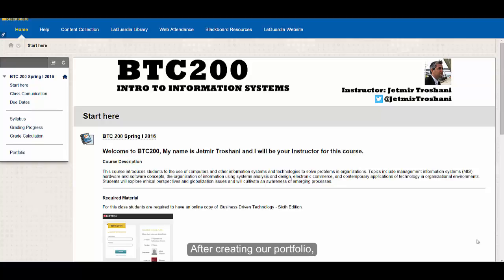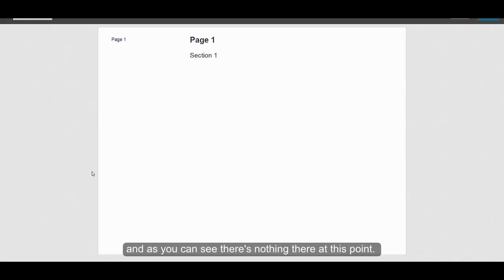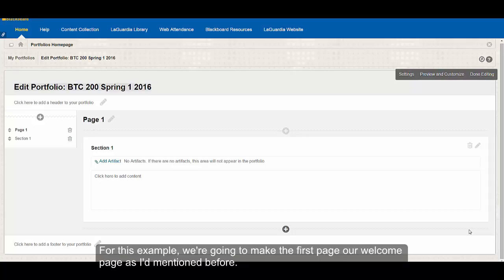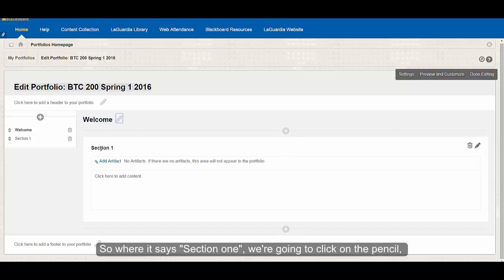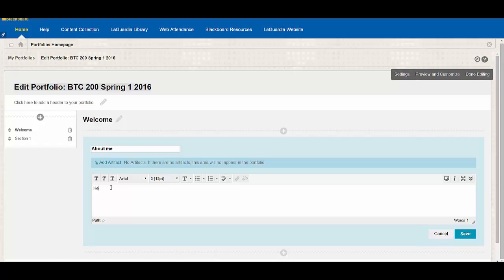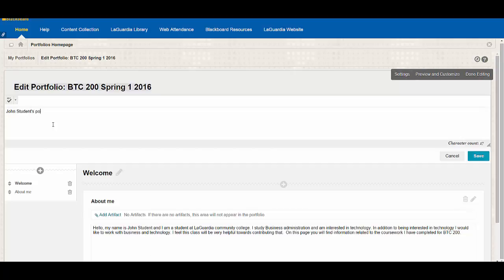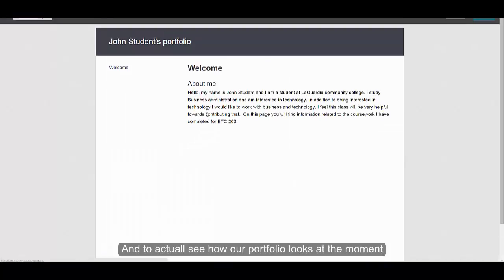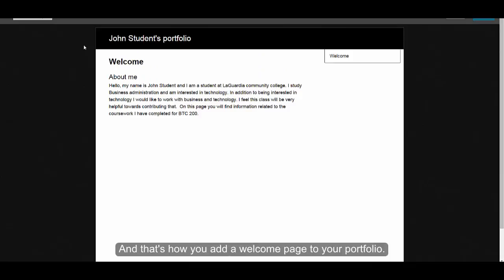How to create a welcome page on Blackboard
How to create a welcome page/ how to edit on Blackboard